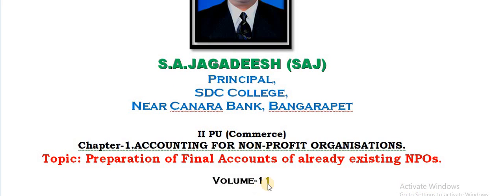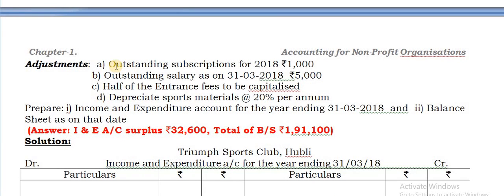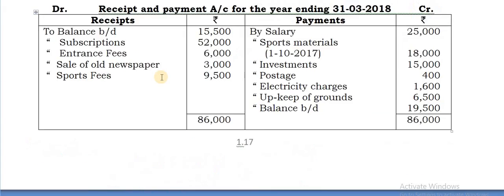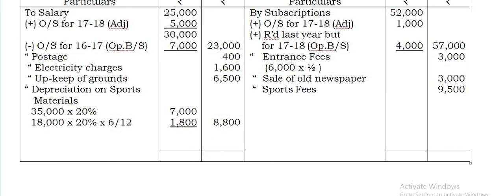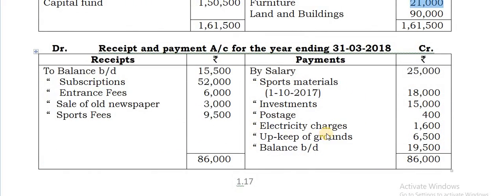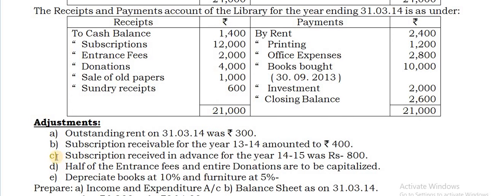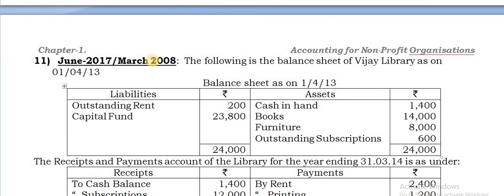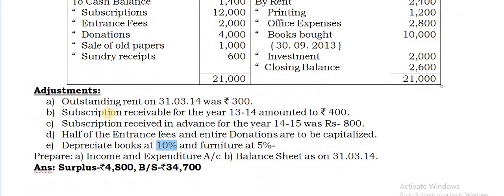ACC Cha 1 Volume 11